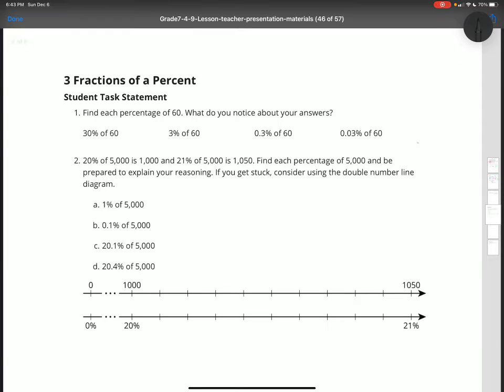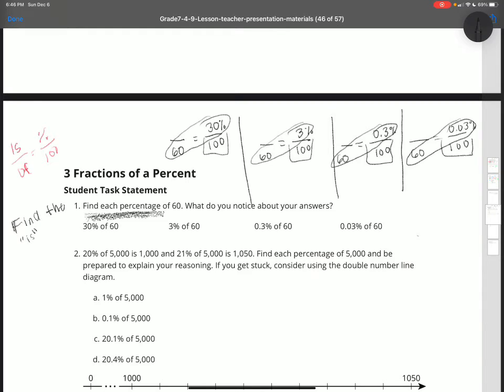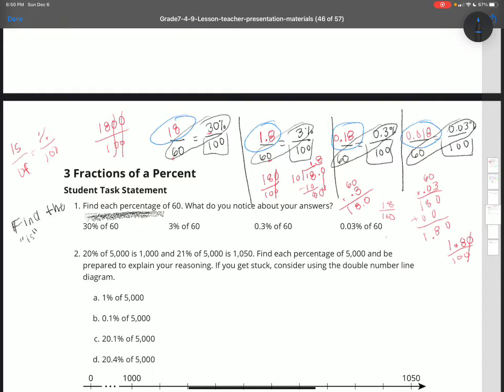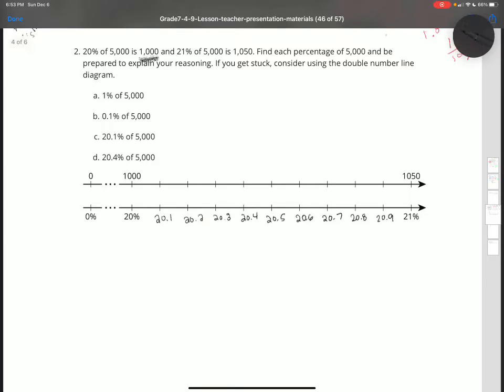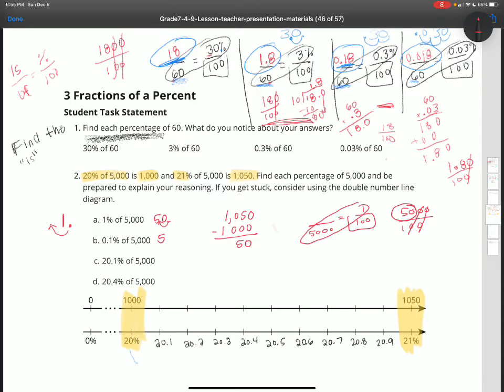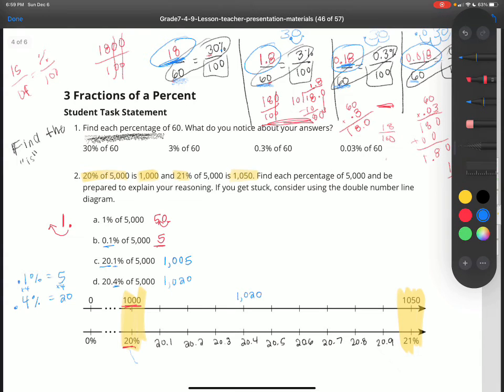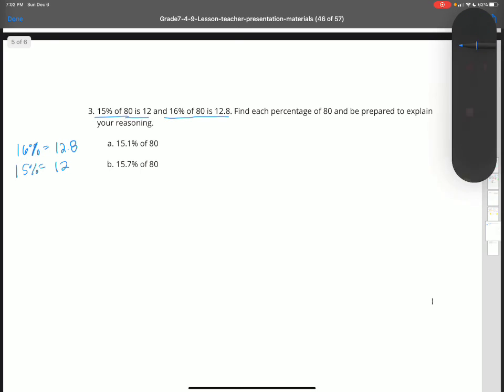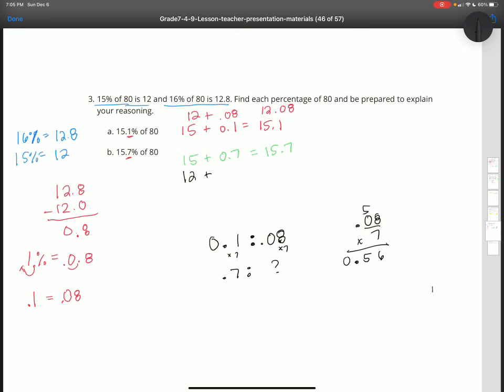December 12, 2020